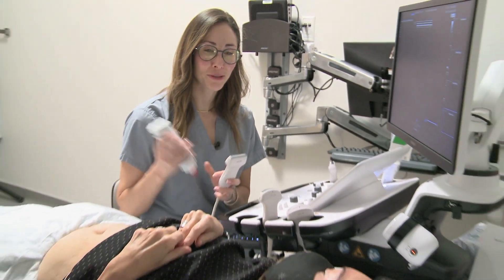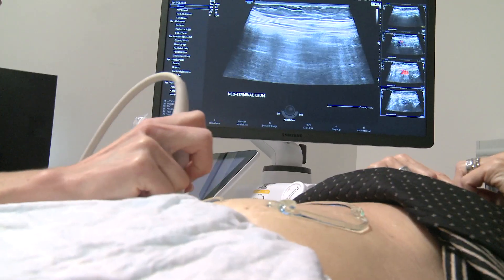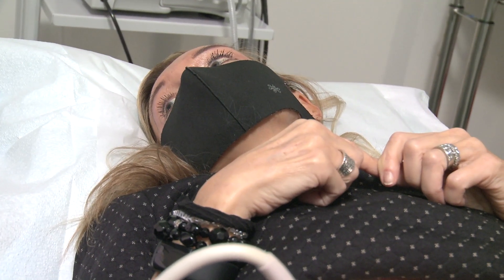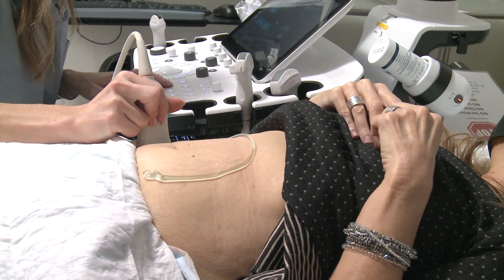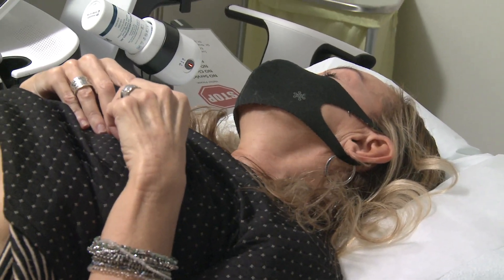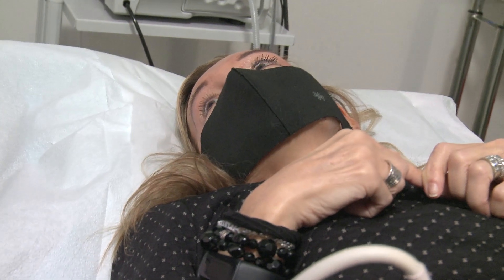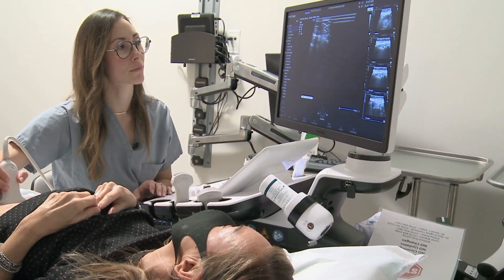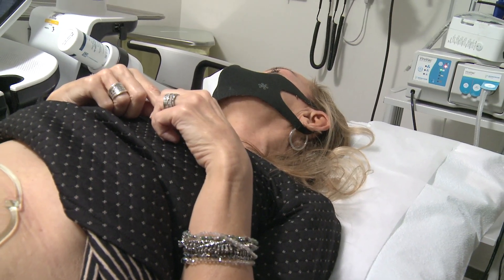Understanding intestinal ultrasound for inflammatory bowel disease patients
Intestinal ultrasound is a noninvasive tool to assess disease activity in patients with inflammatory bowel disease, such as Crohn's and ulcerative colitis. Learn about the forefront of medicine.